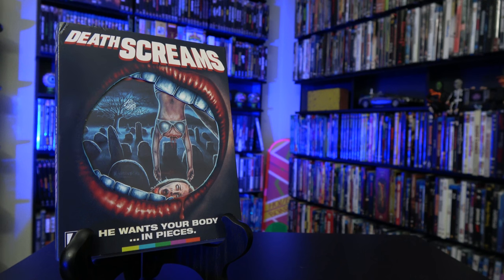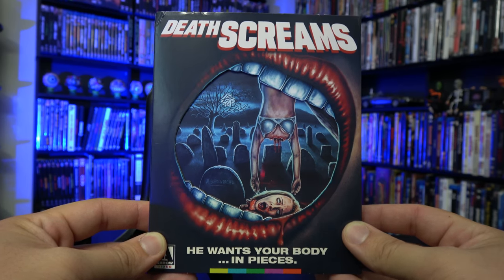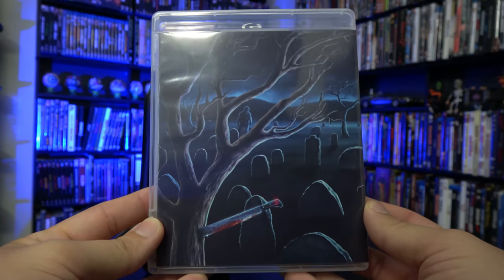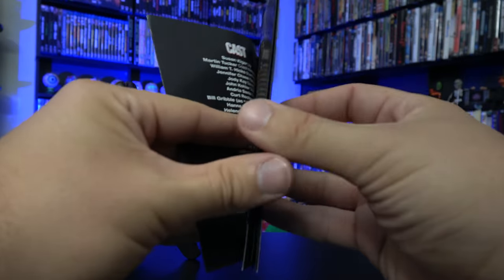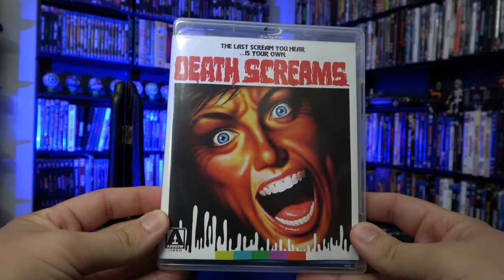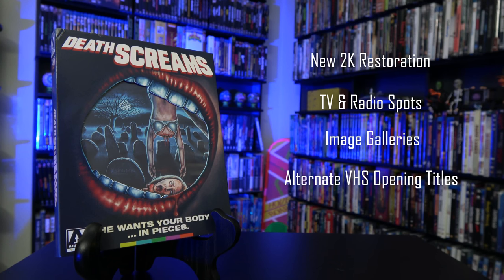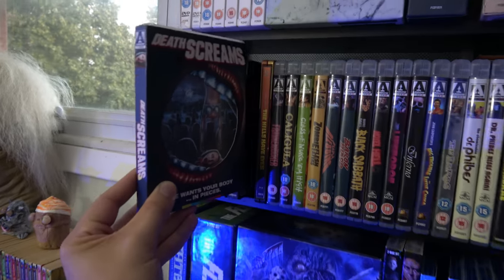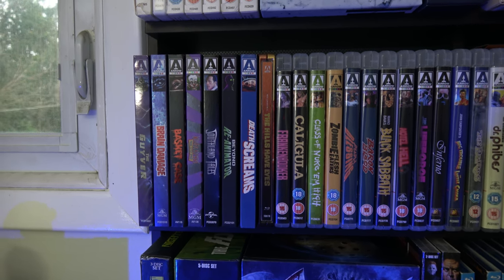Arrow Video - DEATH SCREAMS (1982) Limited Edition Blu-Ray UNBOXING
In one of the most unlikely cinematic pairings of all time, David Nelson (who rose to fame as a child star playing alongside his real-life family in the wholesome TV show The Adventures of Ozzie and Harriet) directs Playboy Playmate and adult star Susan Kiger in this bodycount-heavy, long overlooked slice of Southern fried hack-and-slash - 1982’s Death Screams!

Late one night, a young couple are brutally murdered at a make-out spot by an unseen assailant, their bodies tossed into the nearby river. As the lifeless lovers drift slowly downstream, the residents of the town excitedly prepare themselves for their annual carnival, unaware that a machete-wielding maniac with a twisted grudge is lurking in their midst. When a group of teen revellers plan a late-night after party down in the local cemetery, they unwittingly set the stage for a bloodbath.

Death Screams, which was released on US VHS as House of Death (and on UK DVD with the reels in the wrong order!) oozes early ’80s regional slasher charm from its every pore, boasting an everything-but-the-kitchen-sink final reel featuring slashed throats, bisected bodies and exploding heads. At long last arriving on Blu-ray and lovingly restored from the only-known existing 35mm print, this little-seen slasher classic is ready to carve its way into the bleeding hearts of horror fans everywhere!

Bonus Features:
-Brand new 2K restoration from an archival 35mm print
-Original uncompressed mono audio
-Optional English subtitles for the deaf and hard of hearing
-Brand new audio commentary with producer Charles Ison and special effects artist Worth Keeter moderated by filmmaker Phil Smoot
-Brand new audio commentary with The Hysteria Continues
-All the Fun of the Scare: The Making of Death Screams - newly-produced making-of documentary featuring interviews with producer Charles Ison, special effects artist Worth Keeter, writer Paul Elliott, actors Hanns Manship and Curt Rector, actor/producer’s assistant/assistant supervising editor Sharon Alley and actor/talent wrangler Robert “Billy Bob” Melton
-TV and Radio Spots
-Image Galleries
-House of Death Alternate VHS Opening Titles
-Two versions of the screenplay under the original title of Night Screams [BD-ROM content]
-Reversible sleeve featuring original artwork and a newly-commissioned reimagining of the original VHS artwork by Sadist Art Designs presented with die-cut slipcover
-Fully-illustrated collector’s booklet featuring new writing by Brian Albright